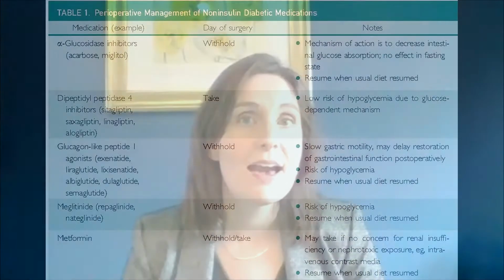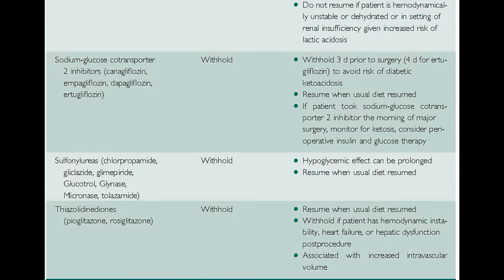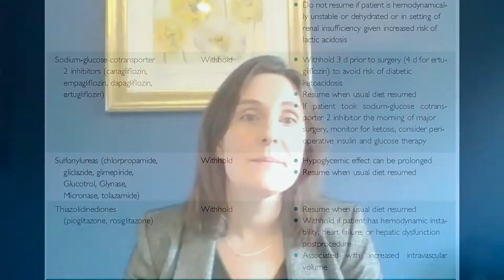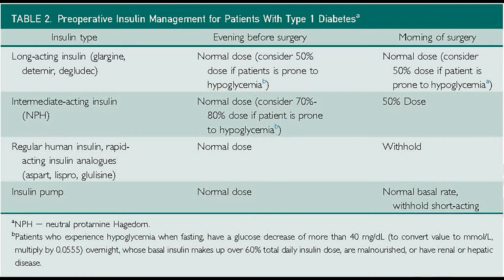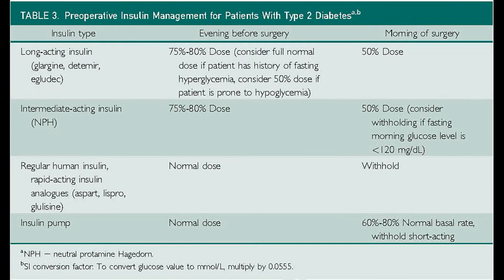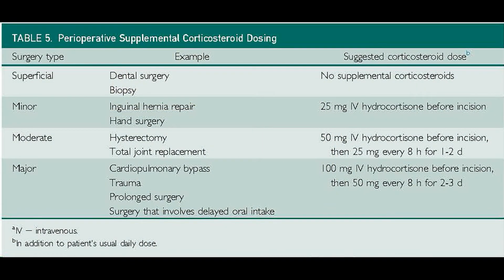Perioperative Evaluation & Management of Endocrine Disorders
As part of the Thematic Reviews on Perioperative Medicine, Dr. Carina Himes, a Consultant in General Internal Medicine at Mayo Clinic in Rochester, MN, in her article appearing in the December 2020 issue of Mayo Clinic Proceedings, looks at the 3 main endocrine conditions needing special consideration in the perioperative period: diabetes, thyroid disease, and hypothalamic pituitary axis suppression. She discusses evaluation of surgical risk in these patient populations and provides recommendations regarding perioperative medication management.